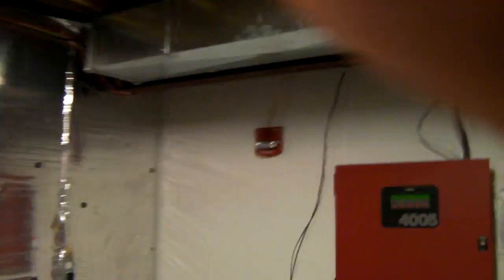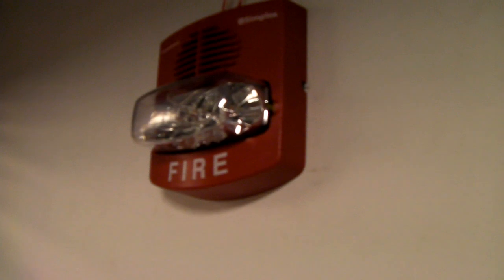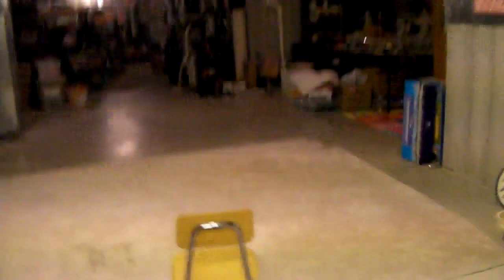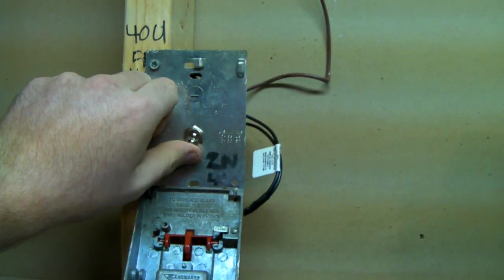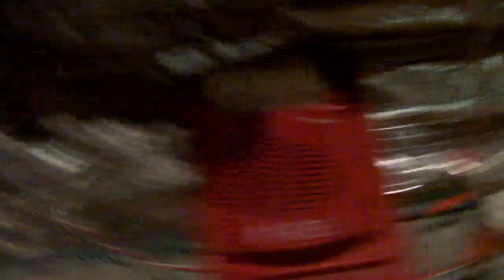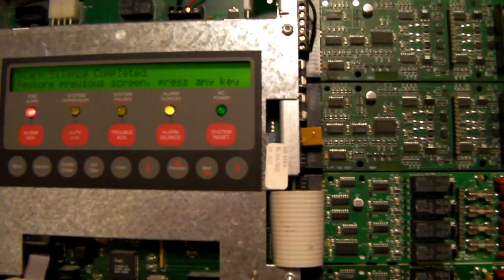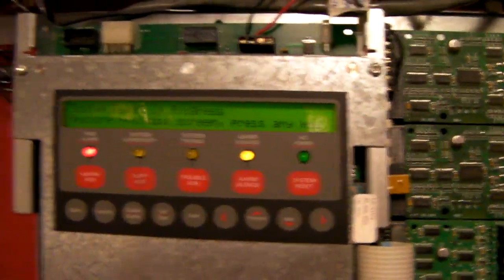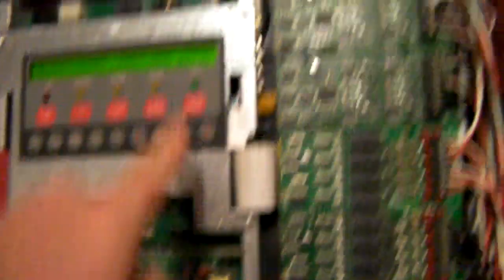Simplex 4005 System Test 2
Recovered video thanks to MrIdNacGuy1997!